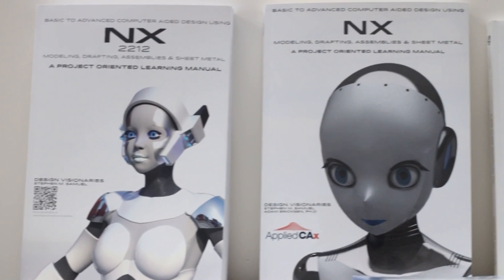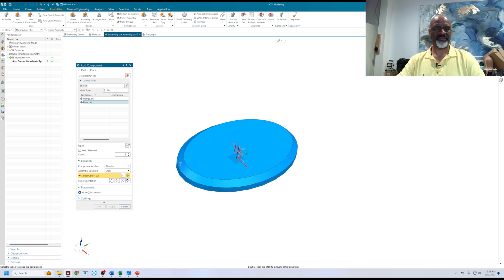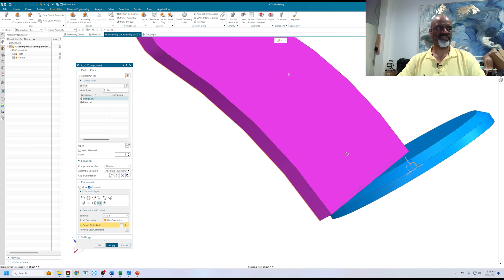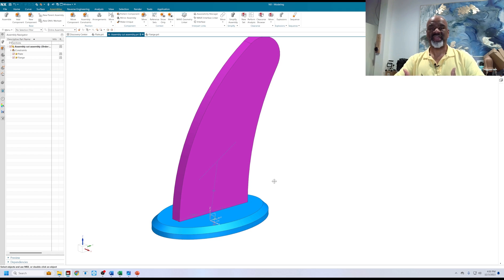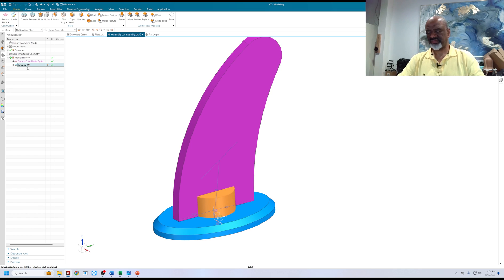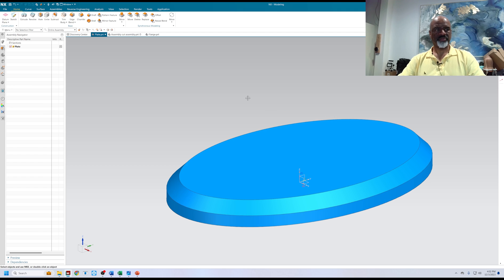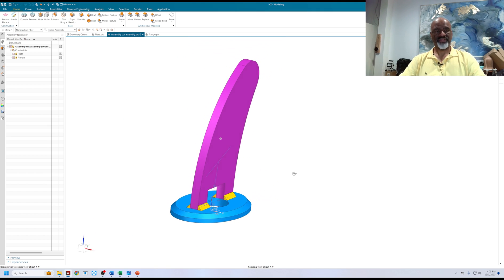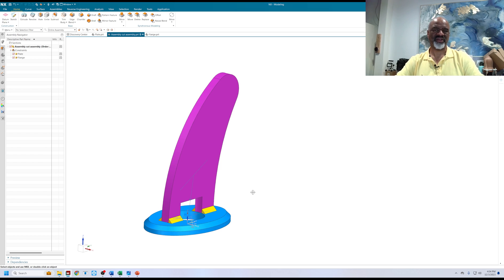Siemens NX - SAVE TIME MODIFYING ASSEMBLIES! How to Use Assembly Cut - Full Tutorial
Check out this neat technique that saves you some time by treating the components as one while making cuts. This negates the need to change individual parts and their respective files to do whatever it is you're trying to achieve.